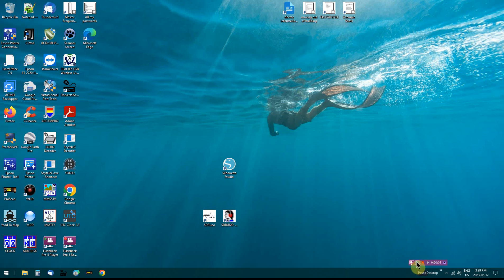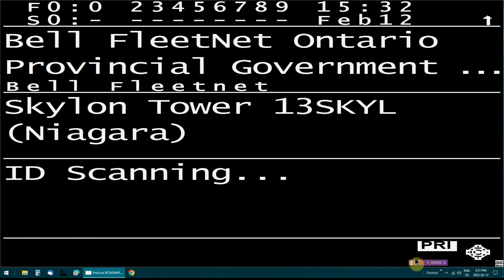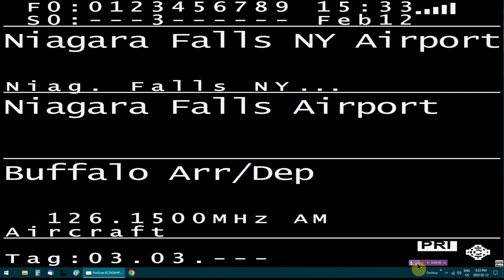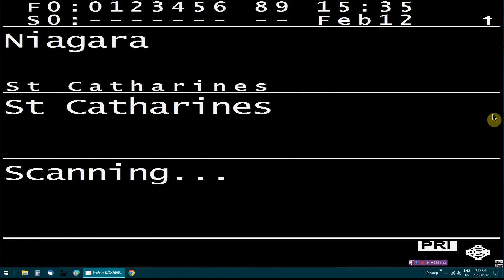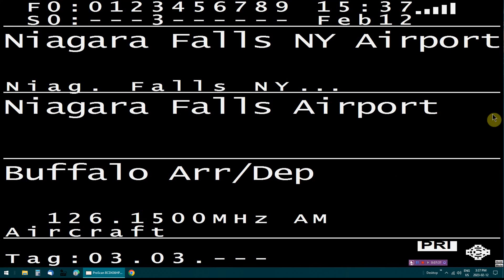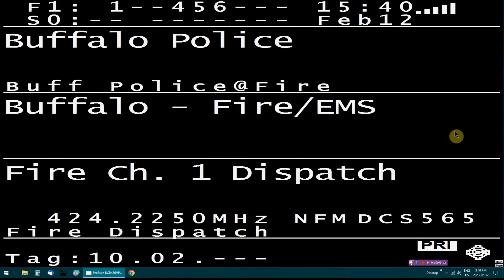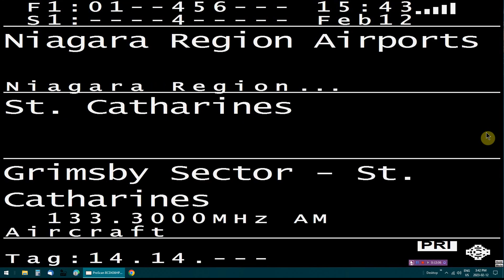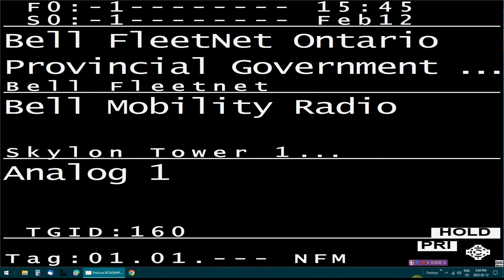Uniden 436HP Scanner @ ProScan Software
Running my Uniden 436 HP scanner @ ProScan Software with Full Screen Mode Running